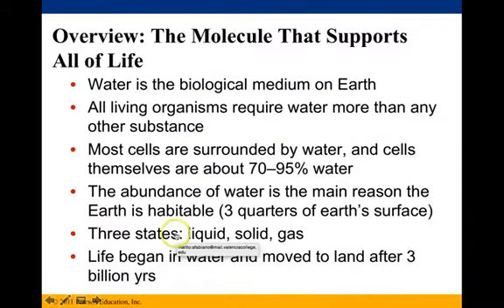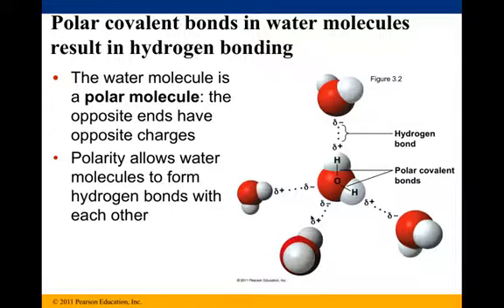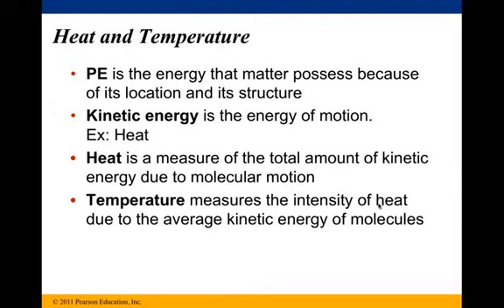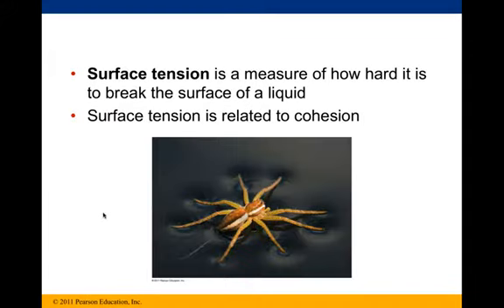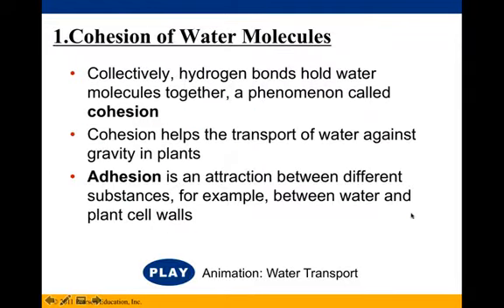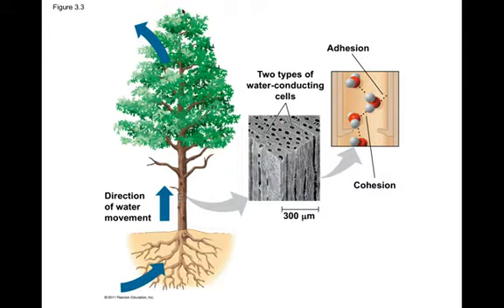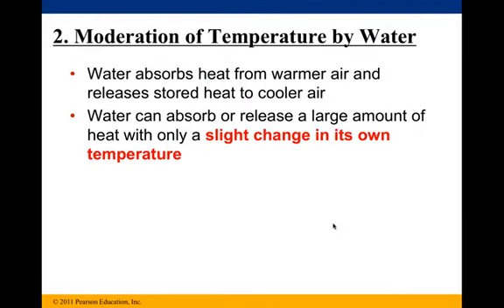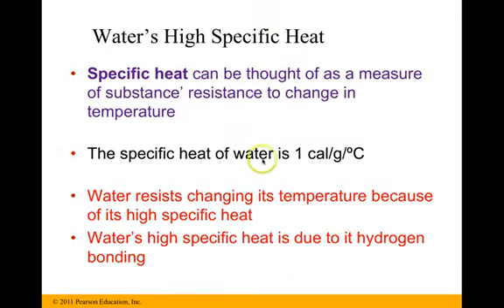Chapter 3 Part 1 Water and Life by Prof Odapalli